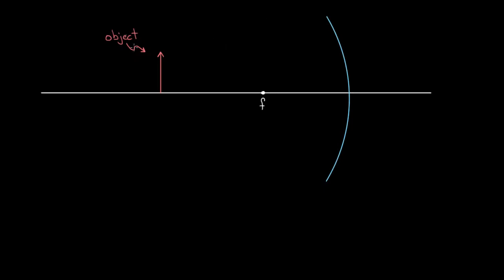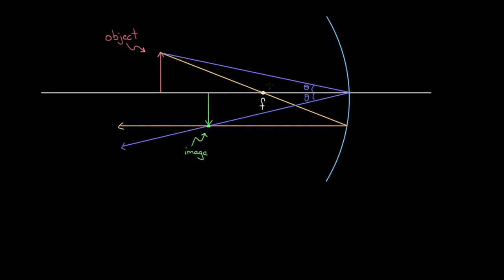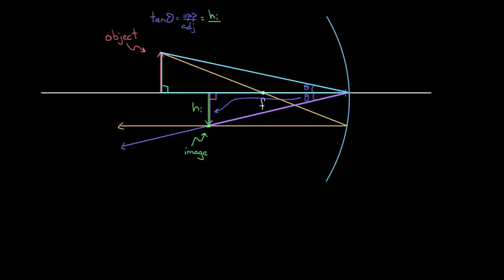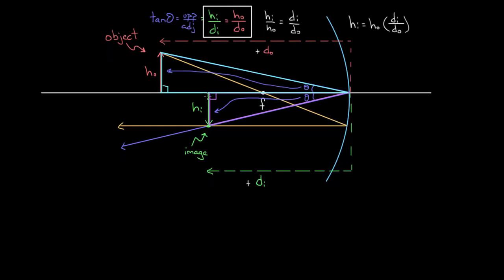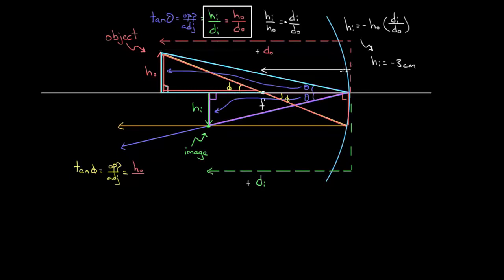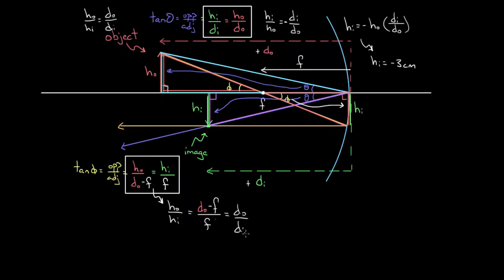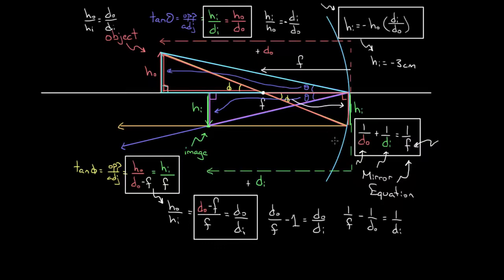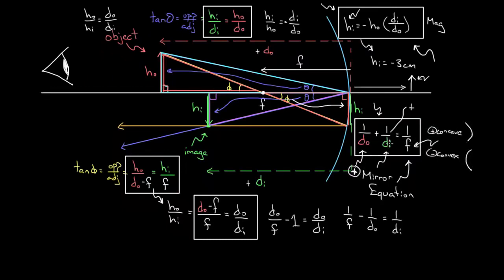physics Geometric optics - Derivation of the mirror equation